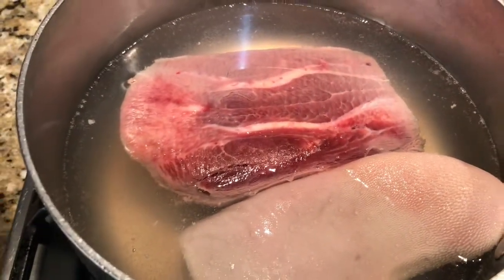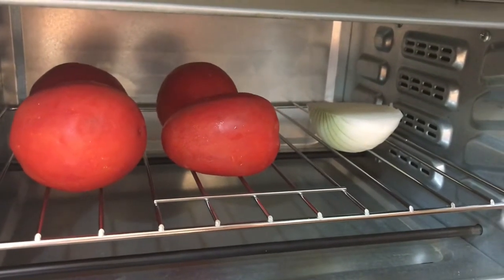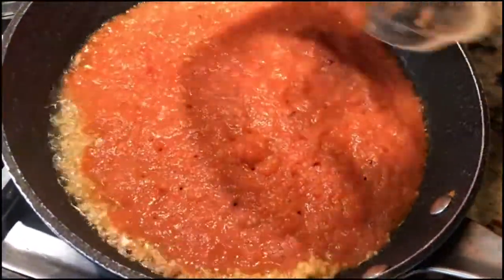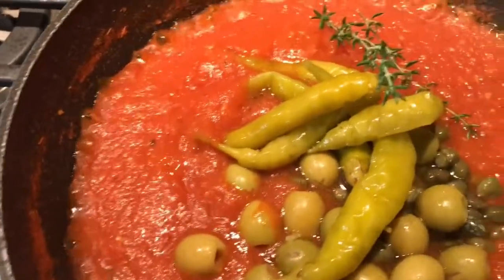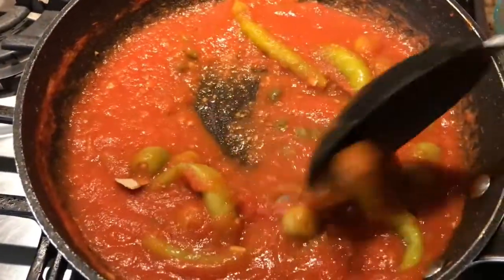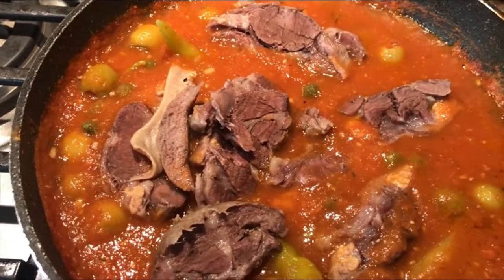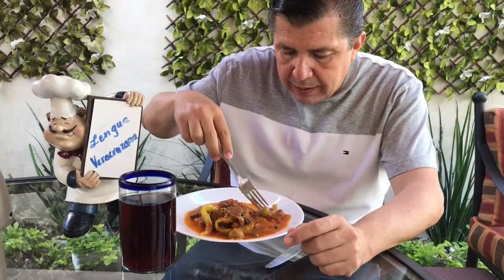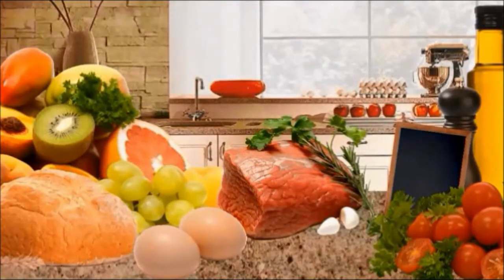Lengua Veracruzana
Comida mexicana